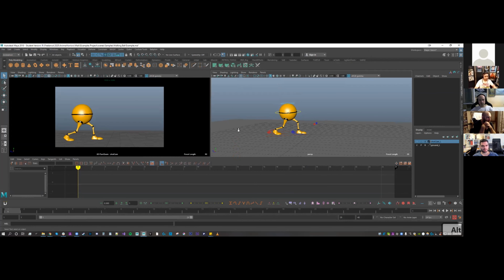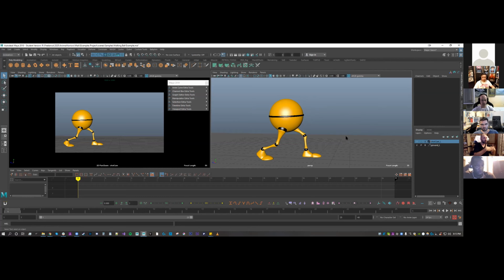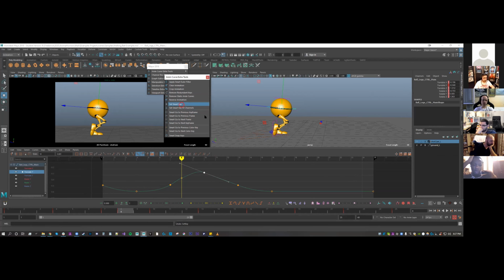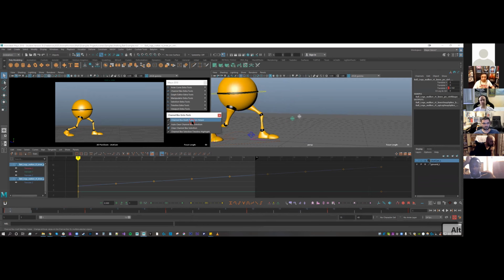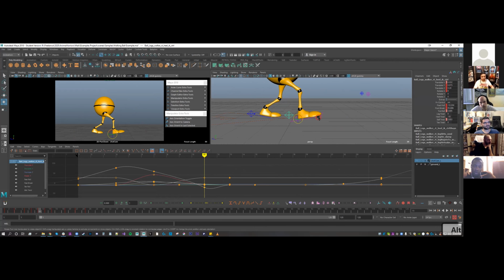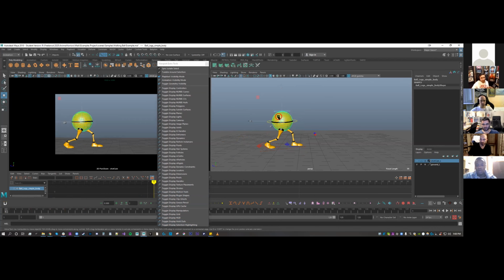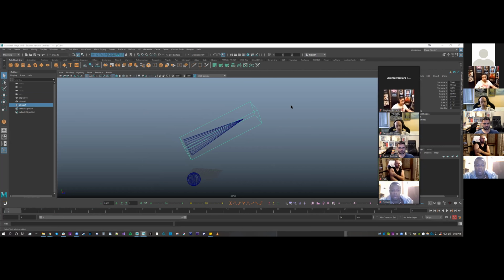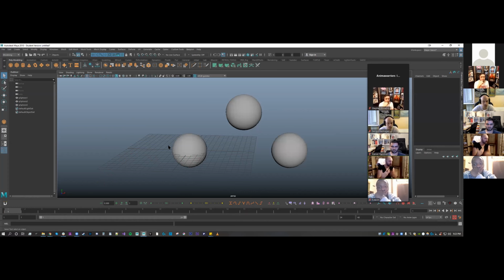Timeline and Playback, Extra Tools | Class 10 | Essential Maya and Animbot